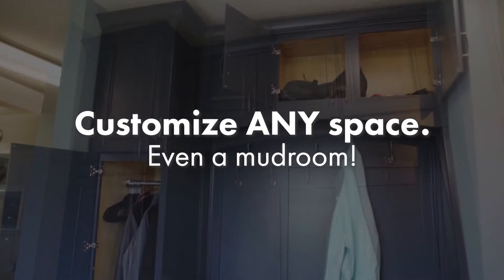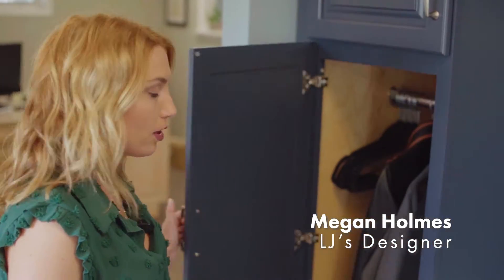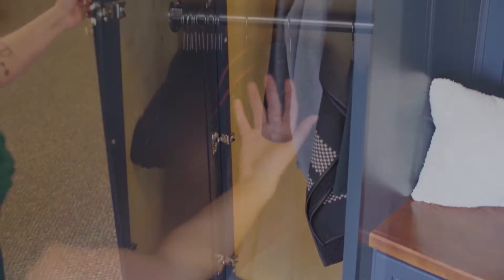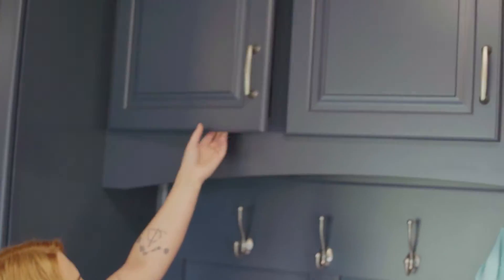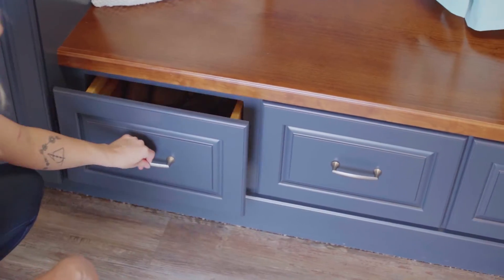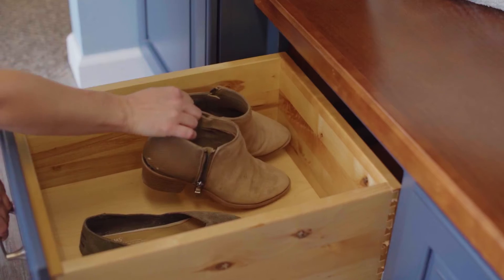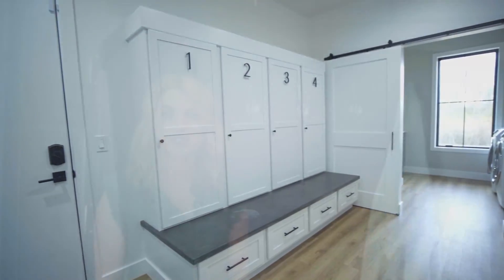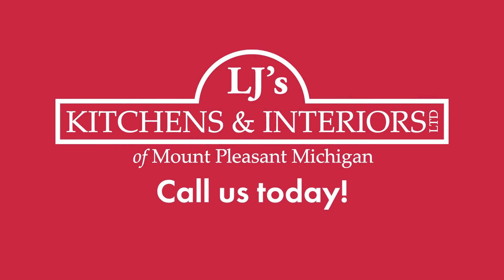Keep Your Home Tidy with a Proper Mudroom - LJ's Kitchens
How can turning just a small corner of your space into a mudroom help keep your home organized and tidy? We'll show you how!